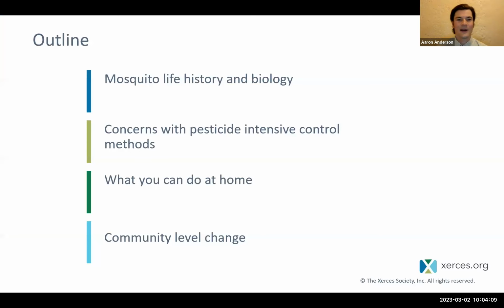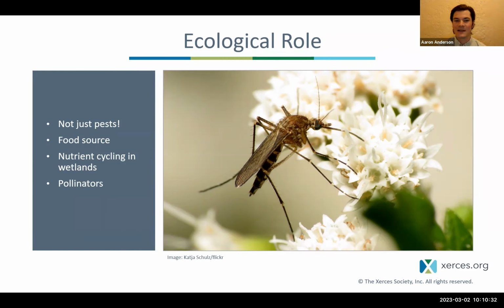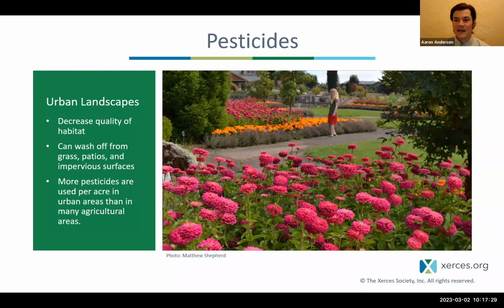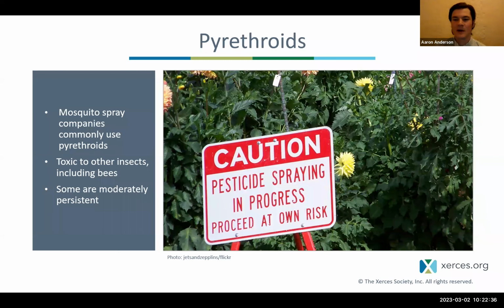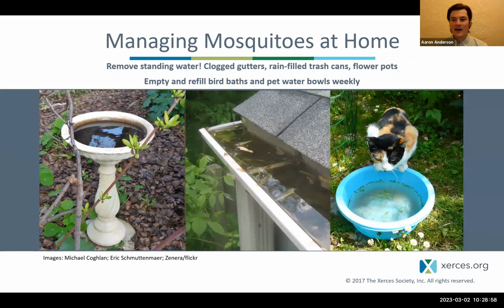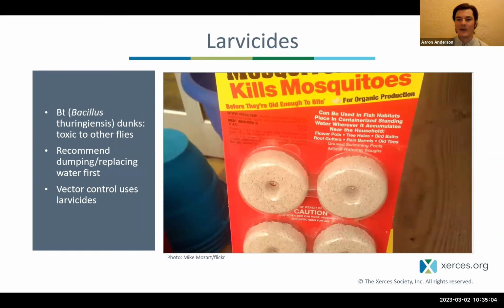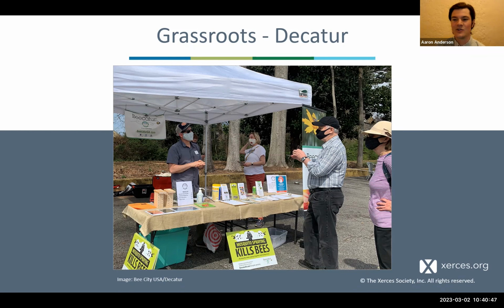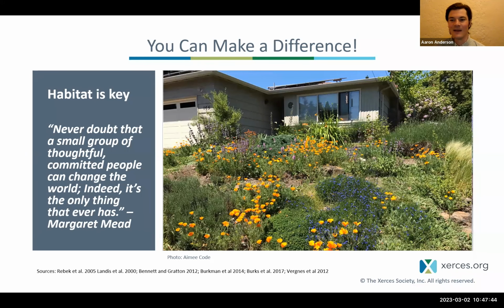Ecologically - Sound Mosquito Management at Home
The Xerces Society is a donor based organization.

Mosquitos are a nuisance at best and health risk at worst, so it's understandable why many people turn to insecticides to try and control these pests. Though spraying may seem like a quick and easy way to deal with mosquitos, it's often an ineffective control strategy. Worse, these insecticides are toxic to pollinators and other beneficial insects. Join Aaron Anderson, Xerces Pesticide Program Specialist, to touch on the risks that mosquito spraying poses and discuss practical, alternative methods of mosquito control in residential landscapes.

Cover Photo: Katja Schulz (from Flickr)